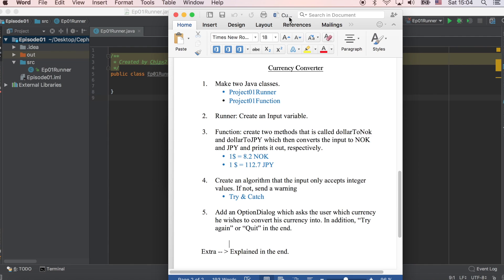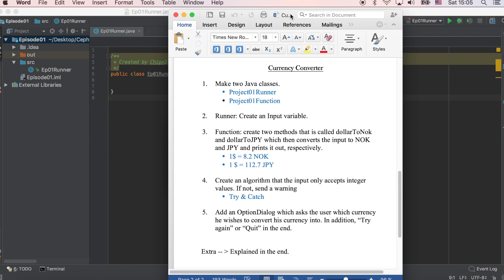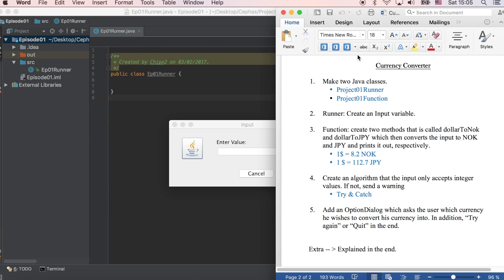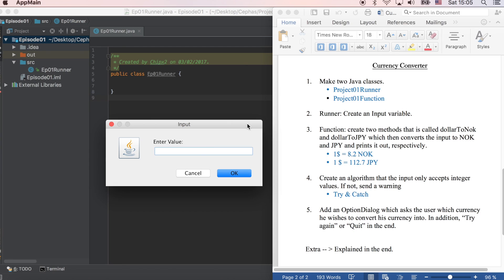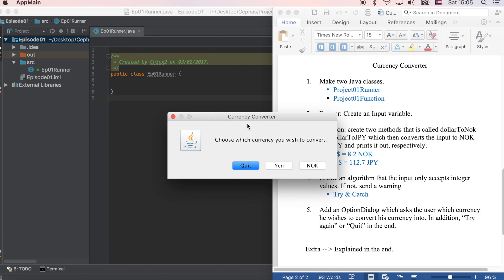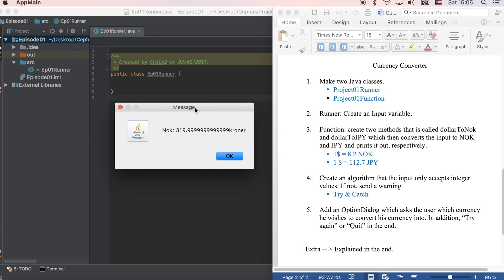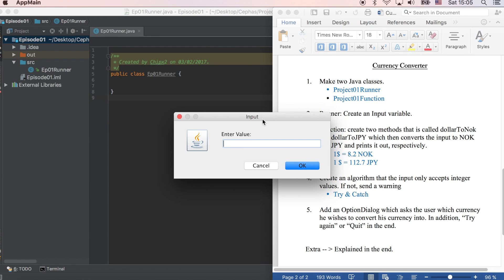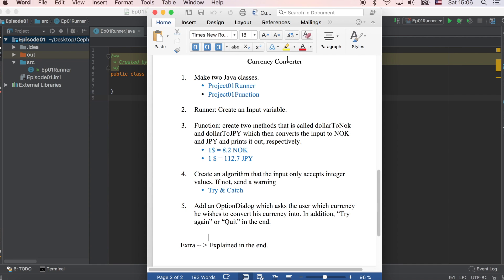How To: Currency Converter | JAVA Series 01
This series is about creating simple tasks in Java. The first episode is to create a simple currency converter!
Follow this series if you want to test your skills or just simply want to learn the basics in Java :)